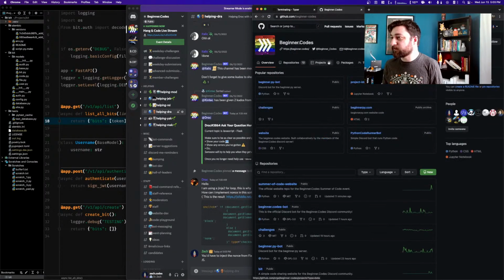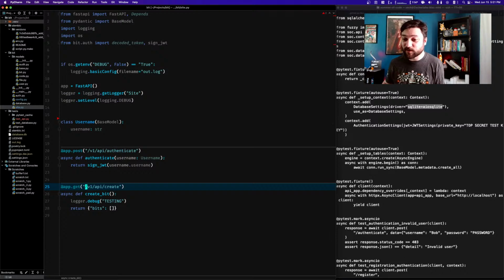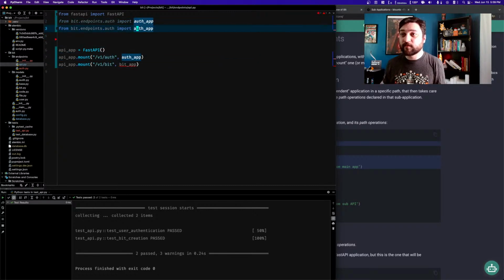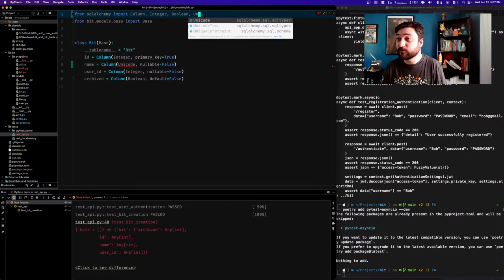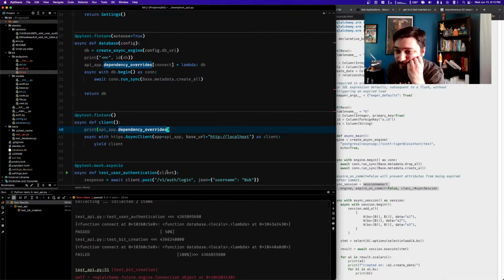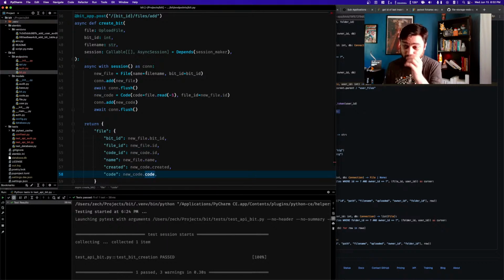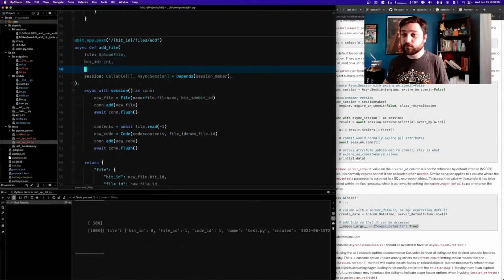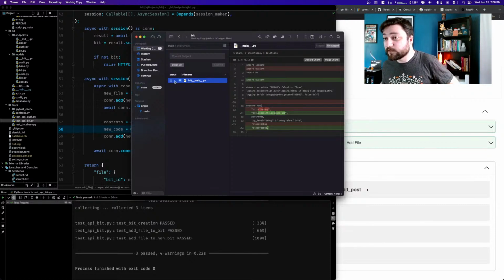Hang & Code - Answering Your Coding Questions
I'll be live, messing around with code, answering any coding questions you might have. Join me!